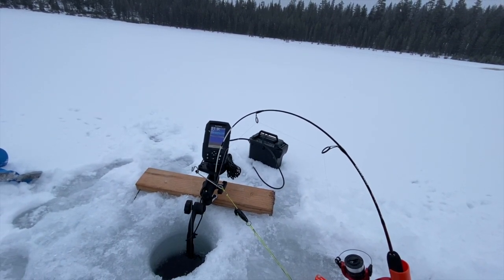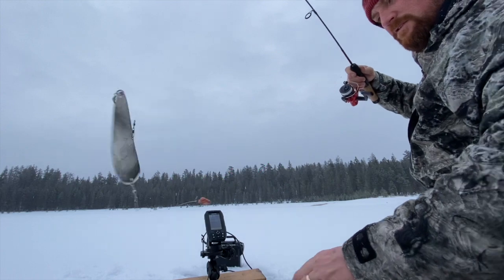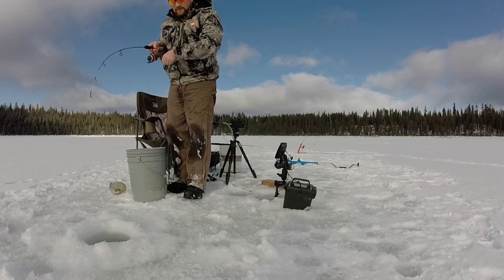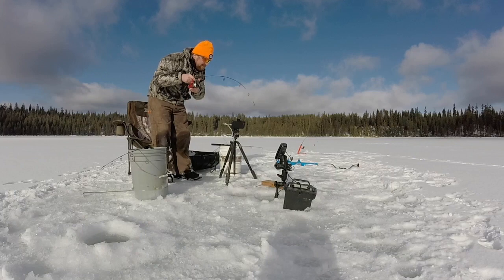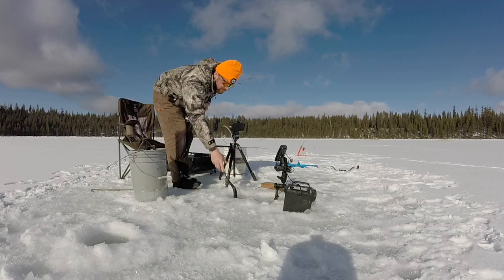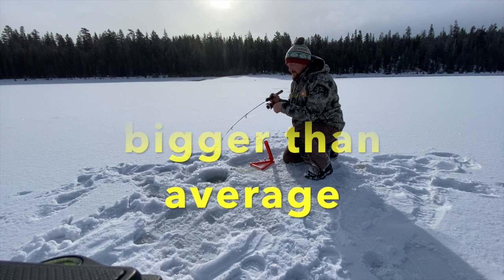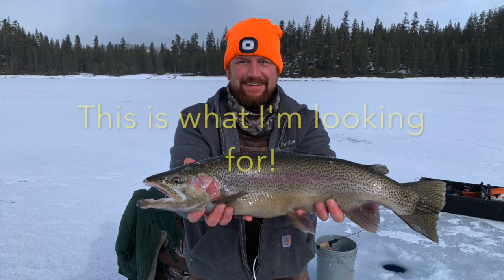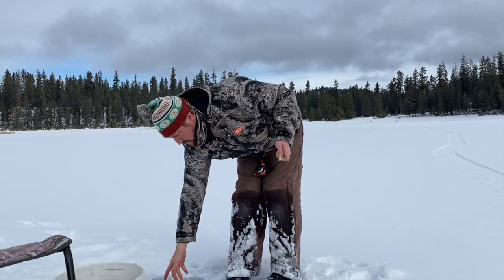Ice fishing fast action! With 2 types of doubles!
This video is about Two types of doubles… catching two fish at the same time.